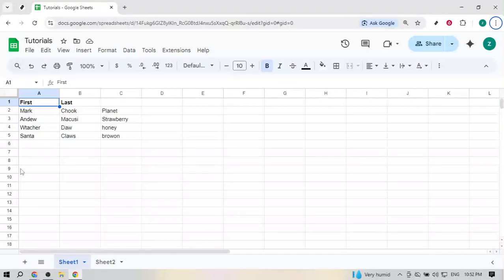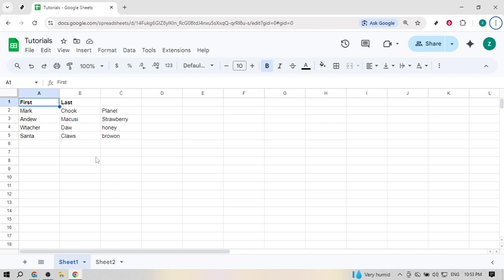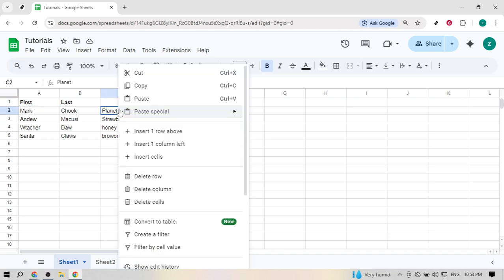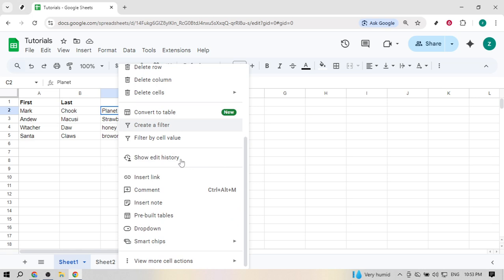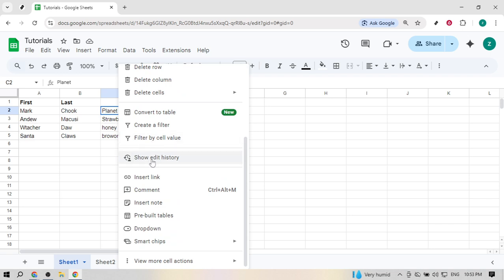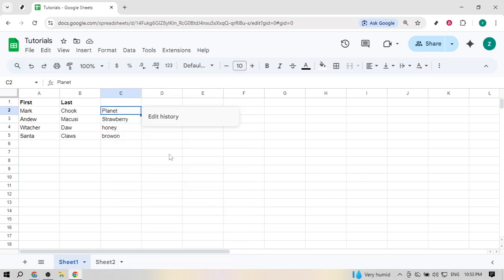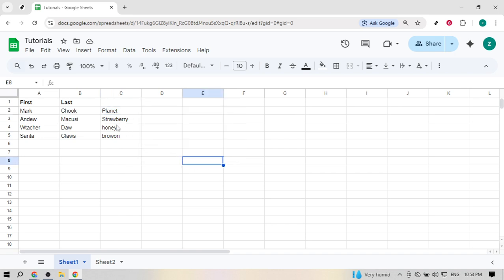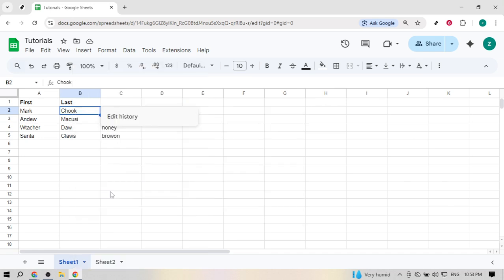How To See The Edit History Of A Cell In Google Sheets (Step By Step Guide)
How To See The Edit History Of A Cell In Google Sheets (Step By Step Guide) In this video, I’ll show you how to see the edit history of a cell in Google Sheets using a simple step by step guide. This beginner-friendly tutorial walks you through accessing version history, tracking changes made to a specific cell, and understanding who edited what and when. Whether you’re managing collaborative spreadsheets, reports, or projects, this guide makes viewing cell edit history in Google Sheets quick and easy.